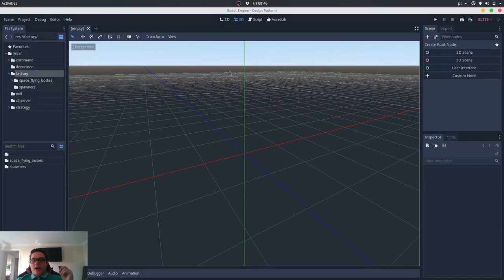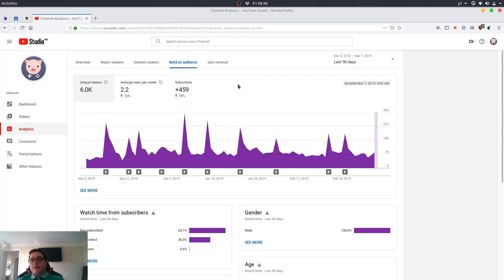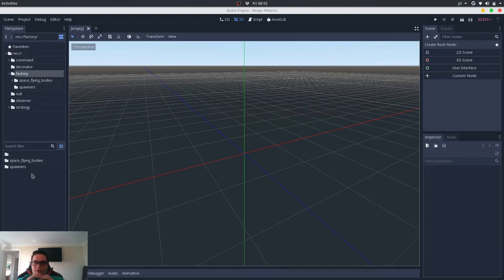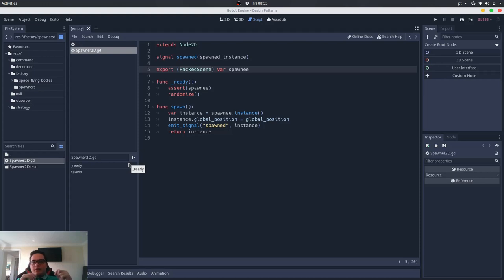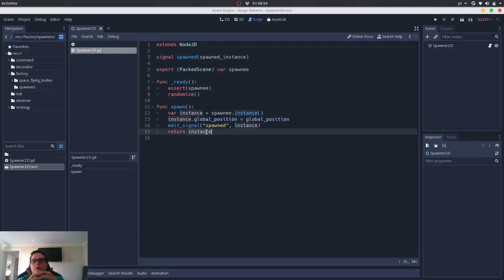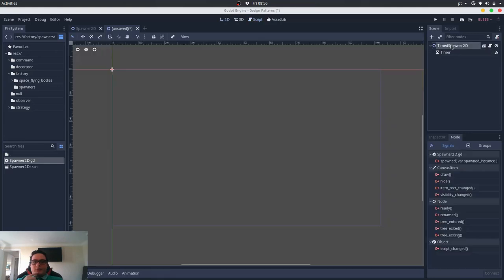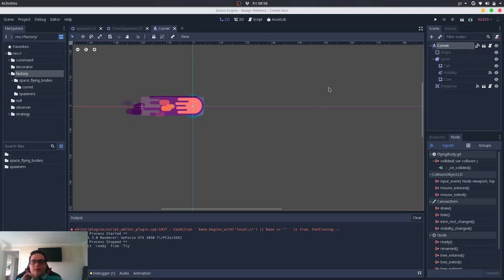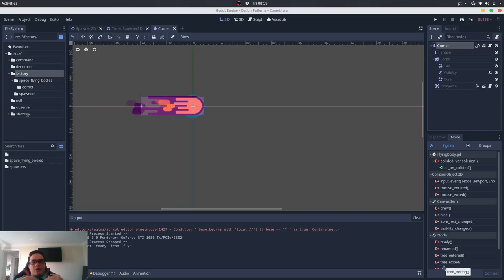Design Patterns - How I made a family of Spawners with the Factory Method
Hey there, after the classes relationship study is time to get known to Design Patterns, they are "typical solutions to commonly occurring problems in software design". In this video let's talk about the Factory Method Pattern, a way to encapsulate procedures that you shall make when instancing a given type of objects.

Become my patron!